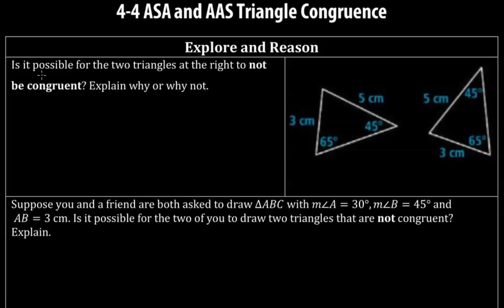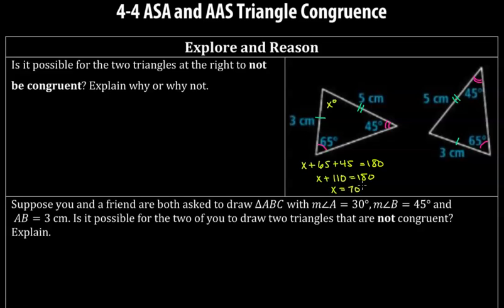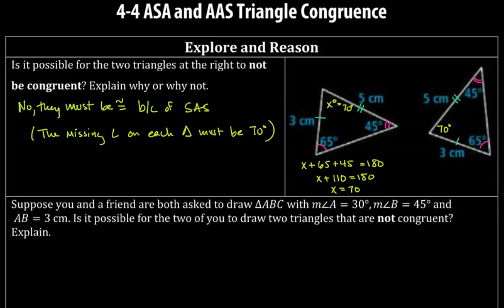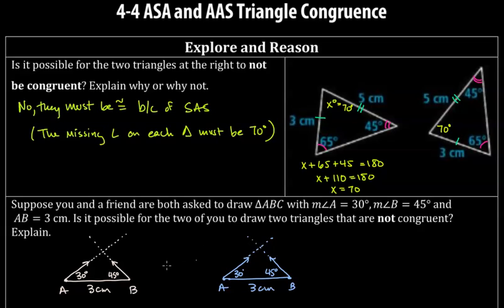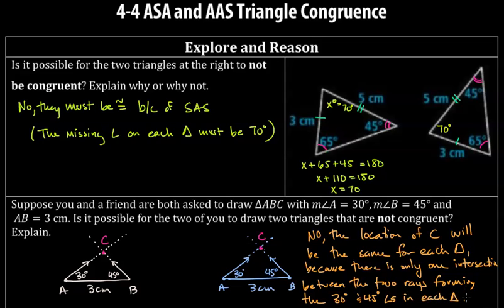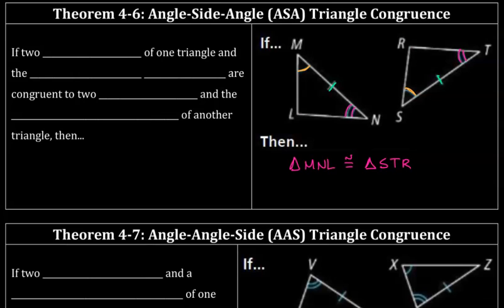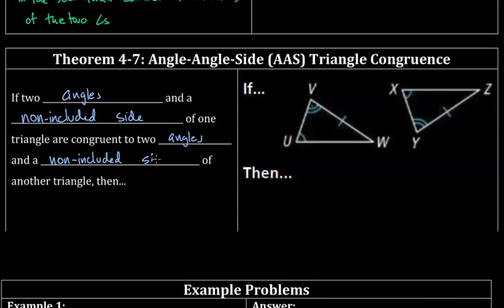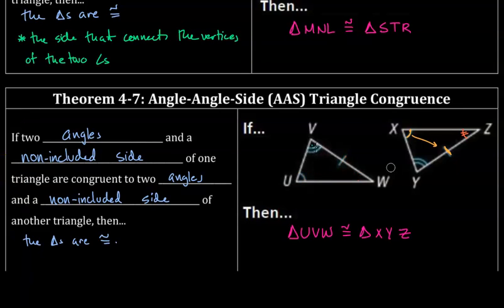4-4 notes (ASA and AAS)